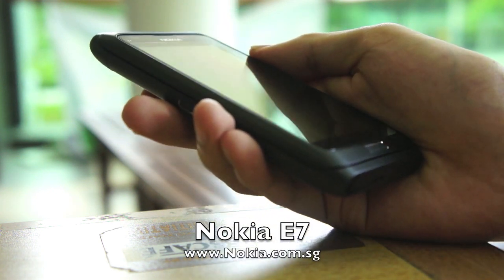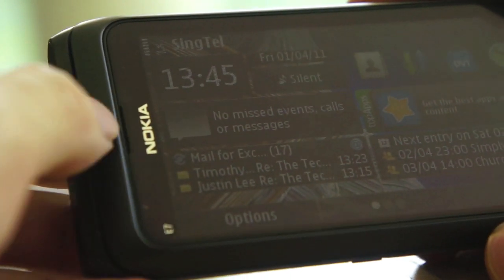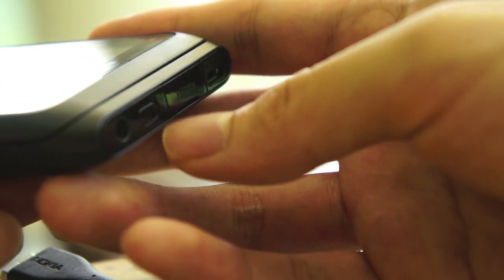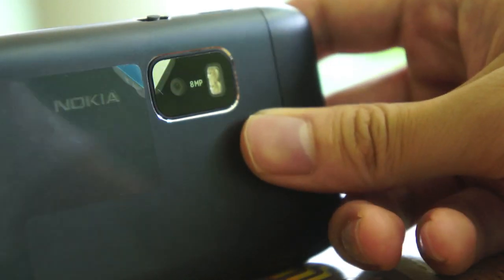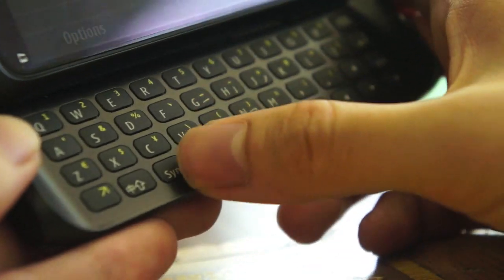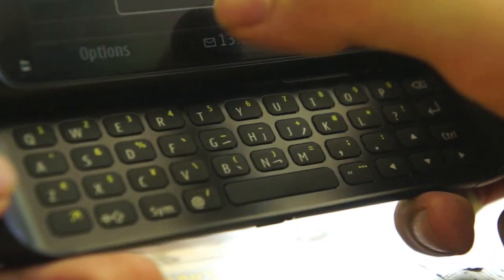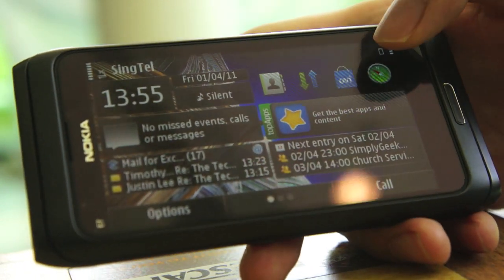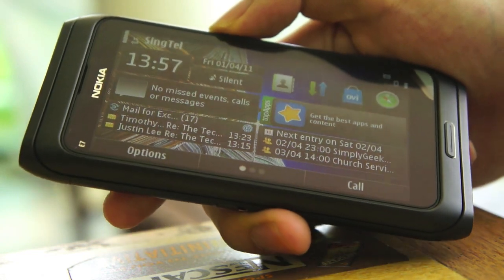Gear65 #78 - Nokia E7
We take a look at the slide-out keyboard version of the Nokia N8